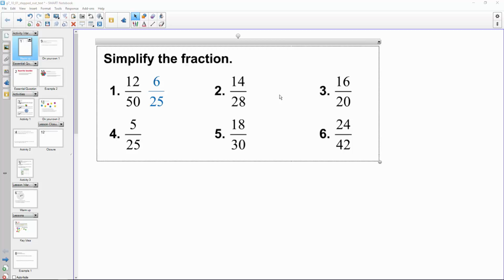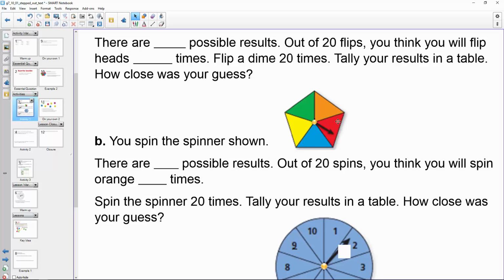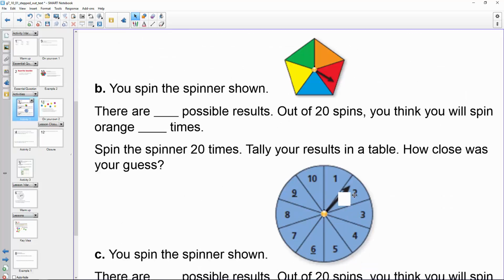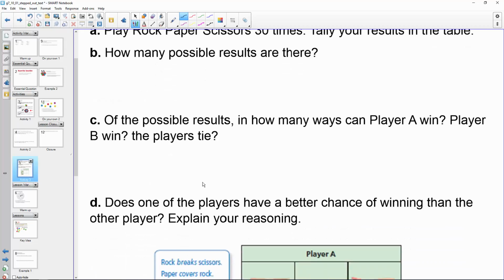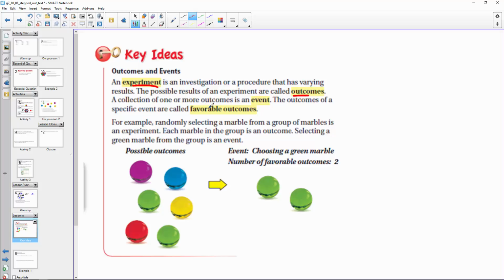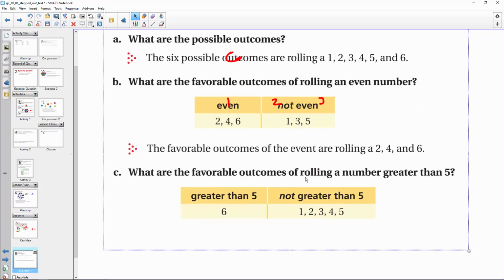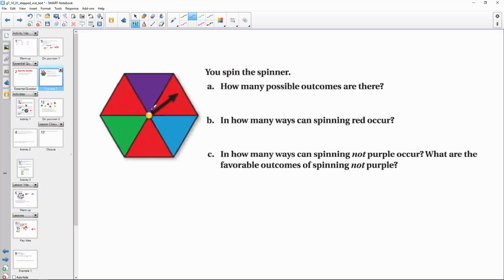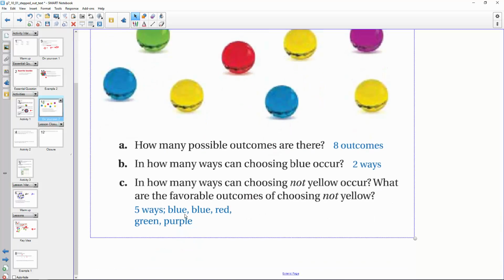10.1 Accelerated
Quick